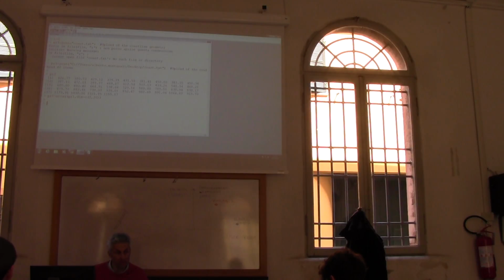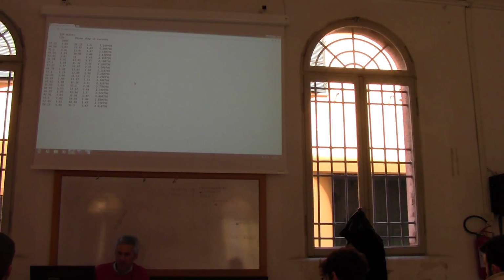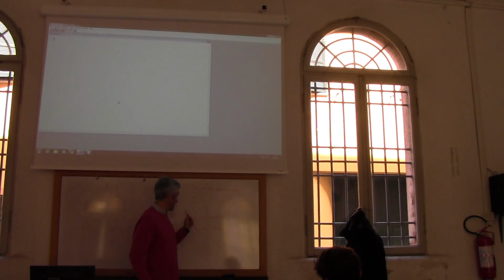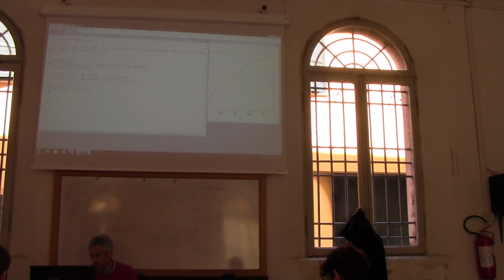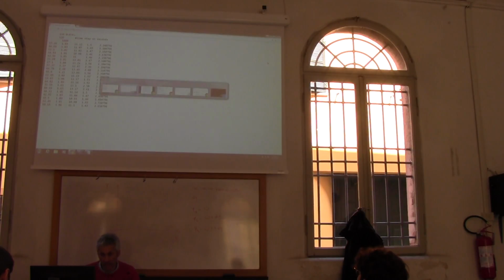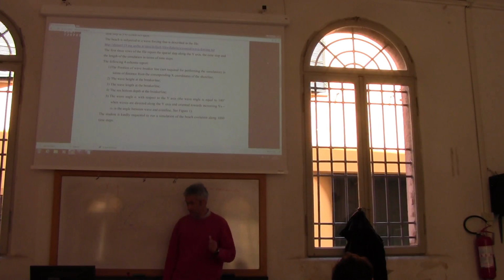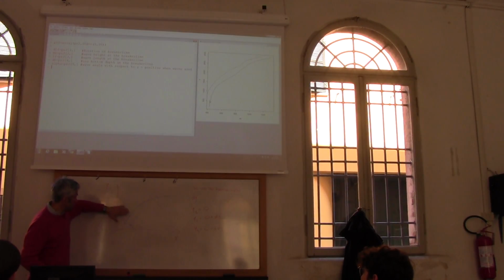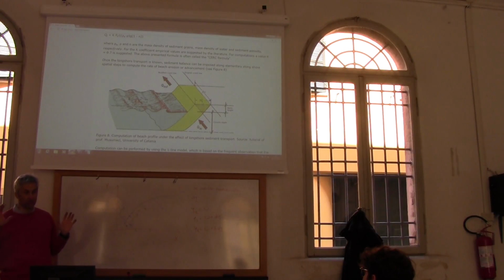Coastal Engineering - March 28, 2018 - Part 2 (exercises)